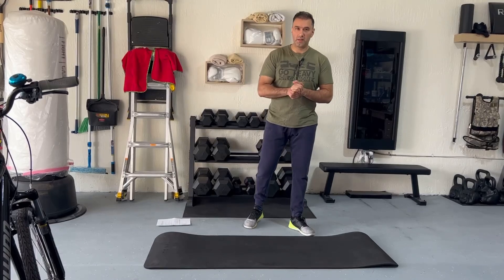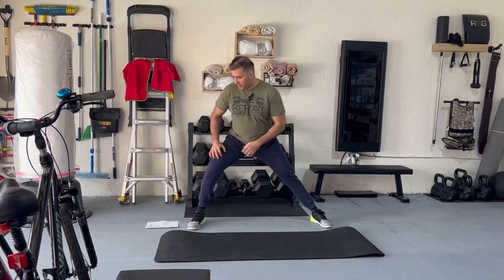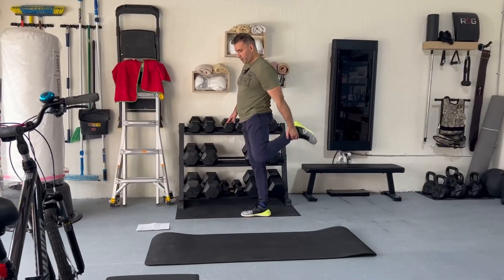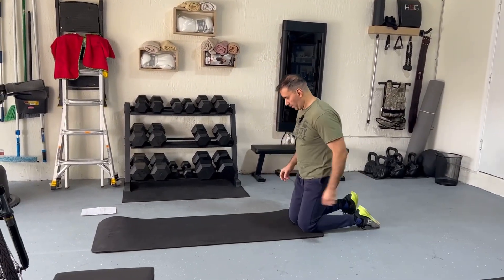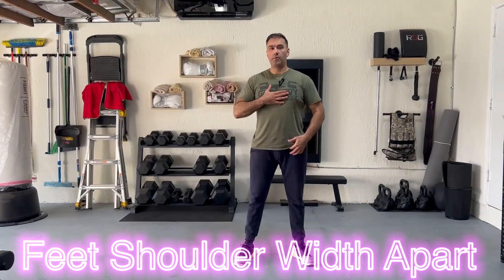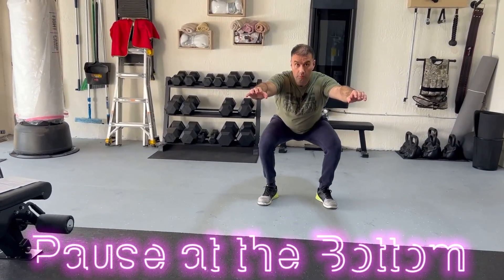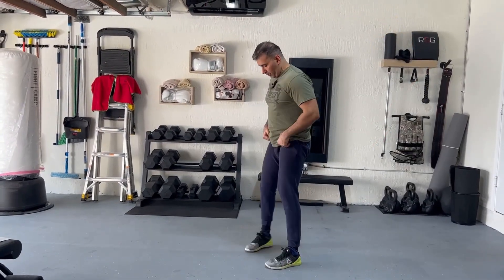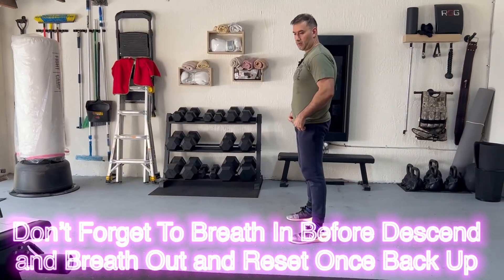Squats Fundamentals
Squat Stretch:

1) Inner Thigh Stretch
2) Standing Hamstrings
3) Quad Stretch
4) Hip Flexor Stretch
5) Deep Squat Pry

Squat Form:

1) Stand with feet should-width apart
2) Toes pointed slightly out
3) Chest proud
4) Activate core
5) As you start, pull hips back (forcing tail bone up)
6) Bend knees outward (not inward)
7) Pause at the bottom, with thighs parallel to the ground
** avoid going too low unless you have mastered what's called butt wink, which is where your tail bone starts tucking inward rounding the lower back, which over time may lead to spinal injury with heavy weights **
8) Keep back straight and core engaged throughout
9) Keep feet flat on the ground
10) Raise your hip and chest up at the same rate in one fluid motion
11) Proper breathing is crucial especially as you start lifting heavier weight. Take a deep breath into abdomen and hold it as you go down. This in addition to engaged core and back will prevent injury. Exhale and reset back up at the starting point.

Squat Benefits:
1) Strengthens Core
2) Burns Calories
3) Strengthens Lower Body
4) Reduces Weight
5) Improves Posture
6) Improves Cardiovascular Health
7) Improves Bone Density
8) No Equipment Required
9) Many Variations Accessible for All Levels of Athlete Types

Content of this video is not meant to make any claims and is solely for the purpose of providing information of knowledge and skills I've obtained throughout my years of training in various sectors of fitness. In no way is this video or any of the video in my channel is meant to change or influence your choices in your or anybodies health and fitness journey.